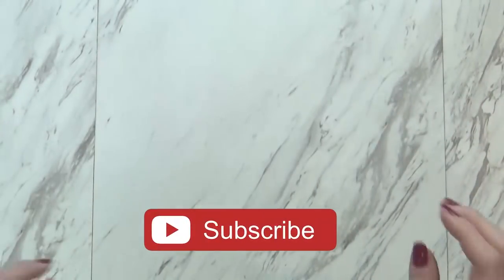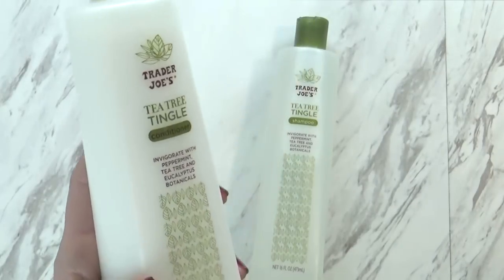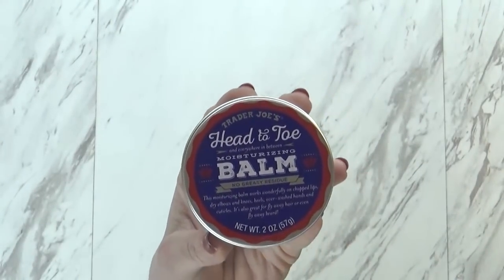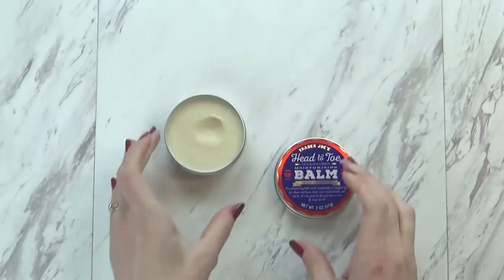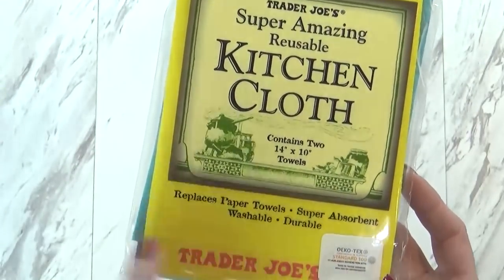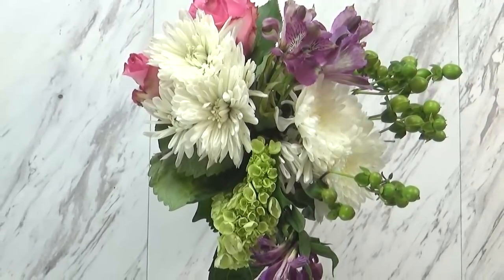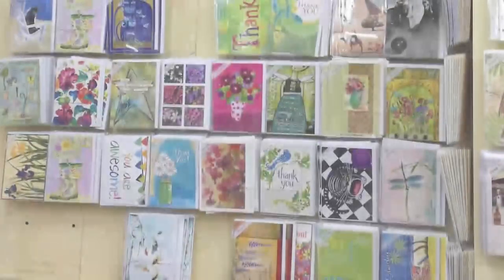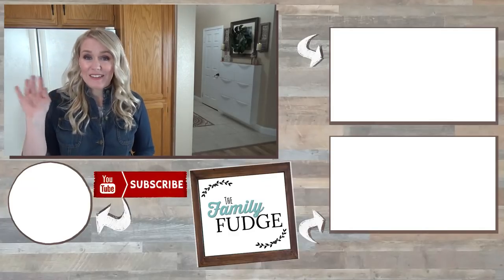WHAT TO BUY at TRADER JOE'S || Top 5 NON-FOOD Items!